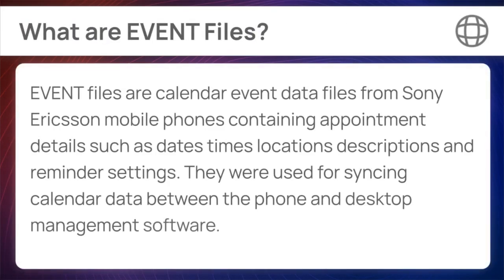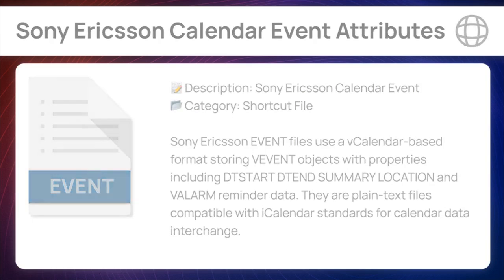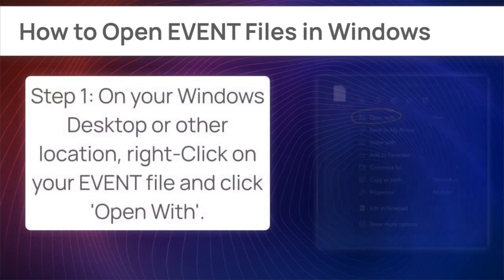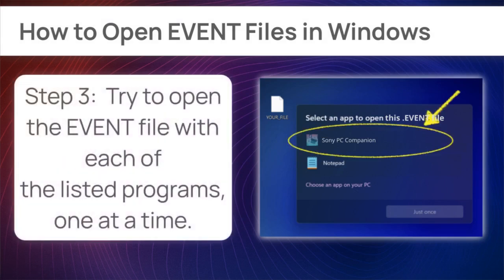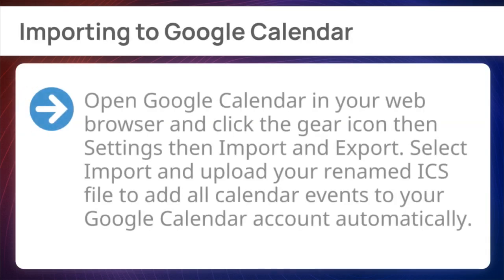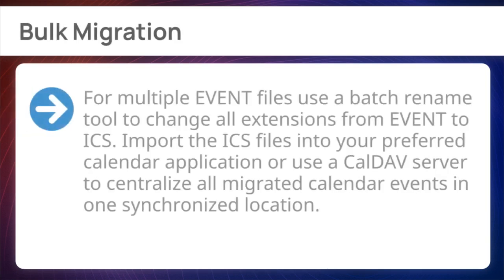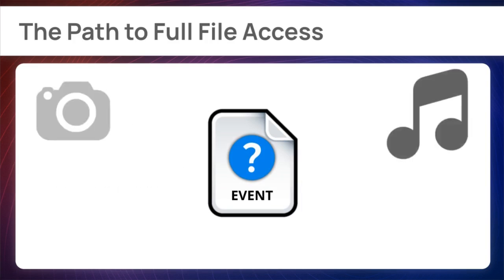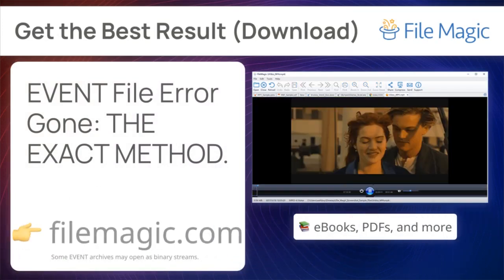How to Open EVENT Files (Google Calendar or Microsoft Outlook)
If your Sony Ericsson Calendar Event won’t open in Windows, you’re not the only one dealing with this. In this quick tutorial, I’ll show you how to open, view, and fix EVENT files step by step. 🪄✨ Universal Format Viewer (Download)

EVENT files are calendar event data files from Sony Ericsson mobile phones containing appointment details such as dates times locations descriptions and reminder settings. They were used for syncing calendar data between the phone and desktop management software.

Sony Ericsson EVENT files use a vCalendar-based format storing VEVENT objects with properties including DTSTART DTEND SUMMARY LOCATION and VALARM reminder data. They are plain-text files compatible with iCalendar standards for calendar data interchange.

▶ Tutorial Highlights:

- Learn how EVENT files are typically used
- Use the proper application to open the EVENT file safely
- Find out when and why the EVENT file format was developed
- Bulk Migration
- Fix Windows errors that prevent EVENT from opening
- Importing to Google Calendar
- Repair corrupted or incorrect EVENT file associations

▶ Best Apps for EVENT Files:

Sony PC Companion (Sony Corporation)

🛠️ Troublehsooting Steps:

1️⃣ Opening the File

Rename the EVENT file extension to ICS and open it with any modern calendar application such as Google Calendar Apple Calendar or Microsoft Outlook. The vCalendar data structure is compatible with the universal ICS iCalendar format used by all modern platforms.

2️⃣ Importing to Google Calendar

Open Google Calendar in your web browser and click the gear icon then Settings then Import and Export. Select Import and upload your renamed ICS file to add all calendar events to your Google Calendar account automatically.

3️⃣ Bulk Migration

For multiple EVENT files use a batch rename tool to change all extensions from EVENT to ICS. Import the ICS files into your preferred calendar application or use a CalDAV server to centralize all migrated calendar events in one synchronized location.

Timestamps:

00:00 - EVENT File Overview
00:26 - Decoding EVENT Files
00:42 - EVENT File Structure Overview
01:01 - How Do I Open a EVENT?
01:16 - View EVENT Files
01:43 - EVENT Problems Solved
02:39 - Universal File Openers